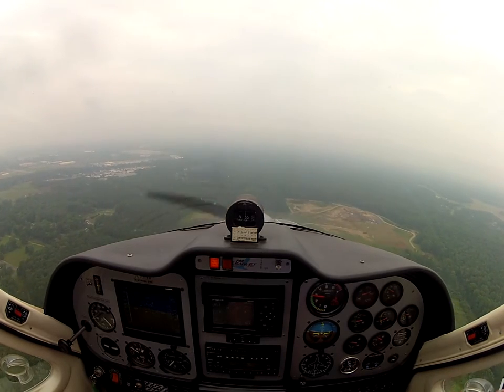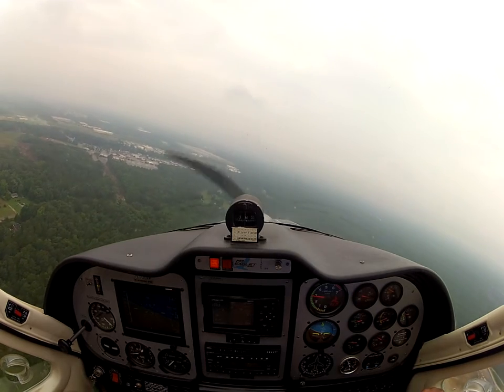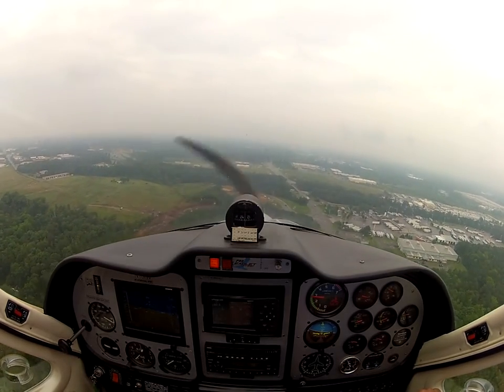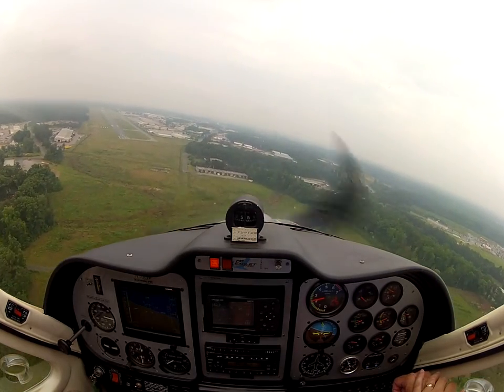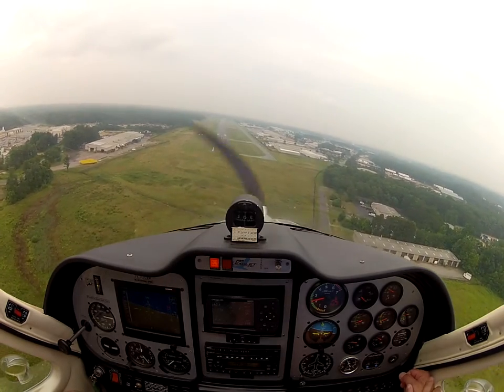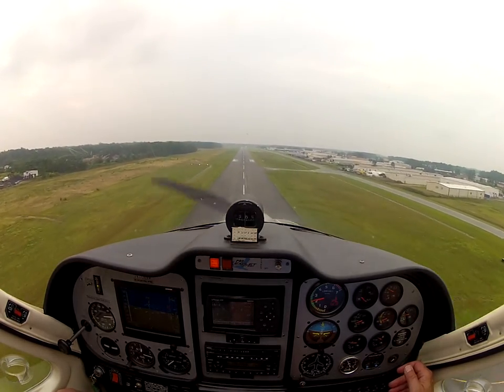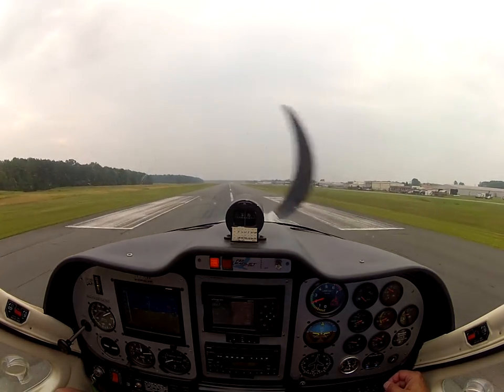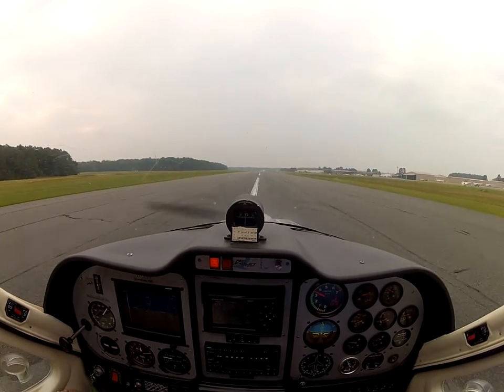jowens landing8OFP july2 2015